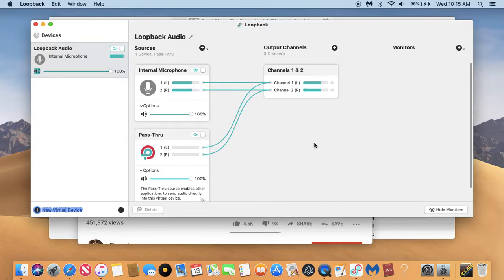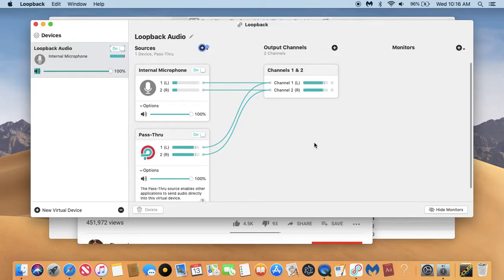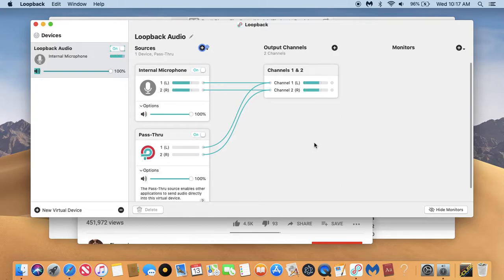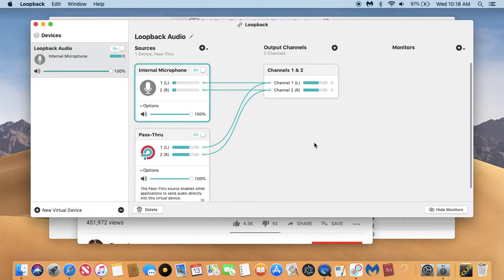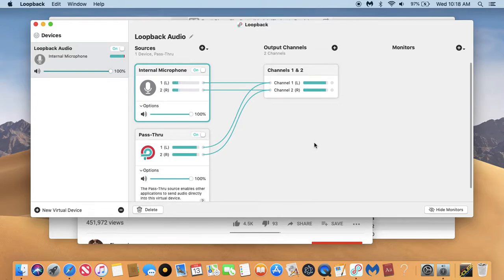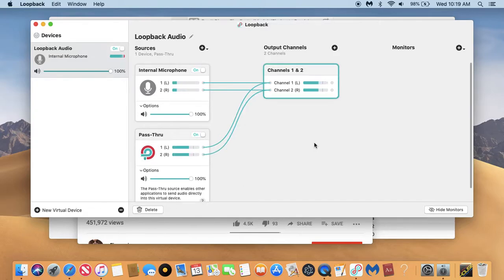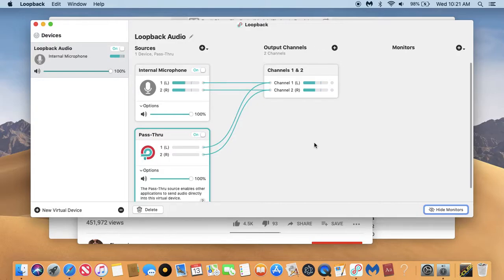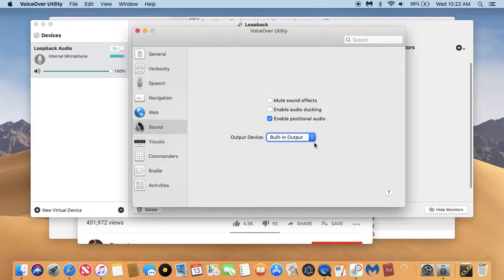Stop producing bad videos (Loopback review and demonstration)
Here is a review of Loopback, witch is the application that I use to run all of my Audio into quicktime player.